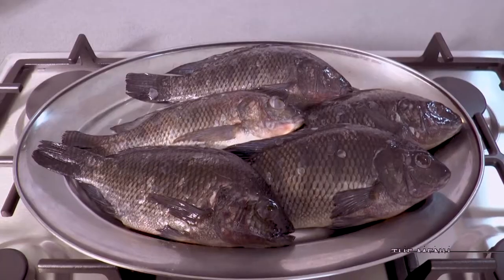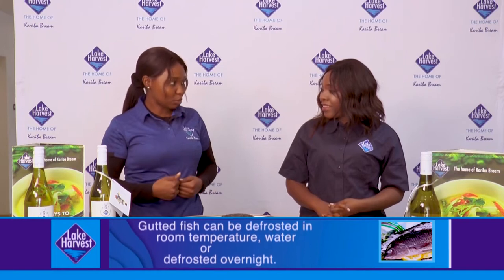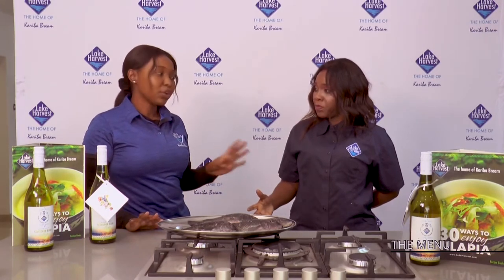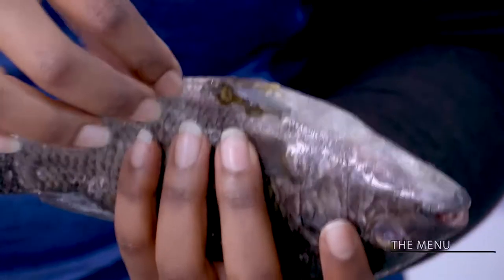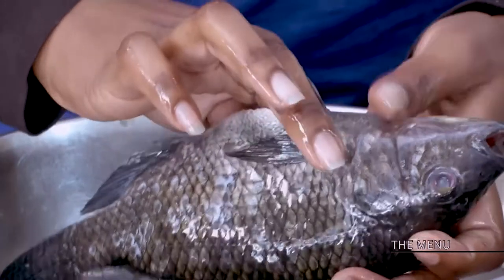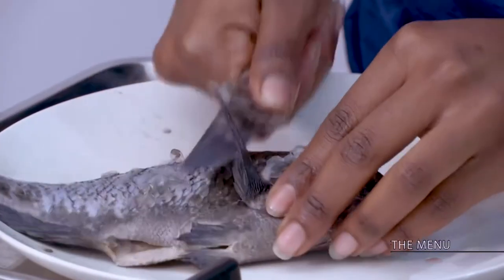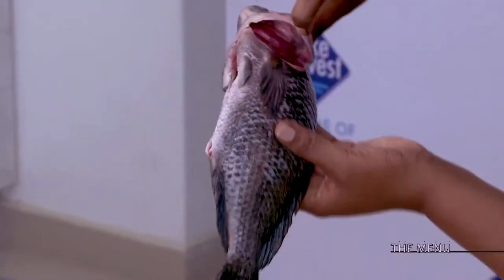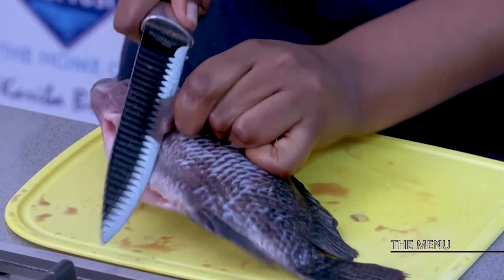Lake Harvest - The Menu - ZBC production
Lake Harvest created a recipe book called '30 Ways to Enjoy Tilapia' - recipes are being prepared over a series of episodes on ZBC.